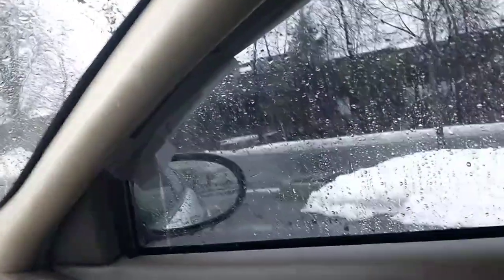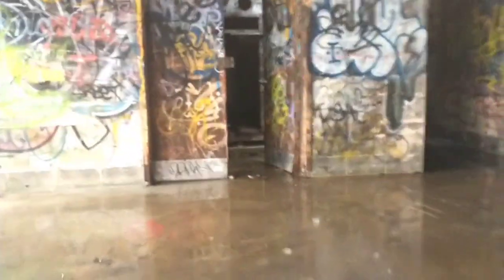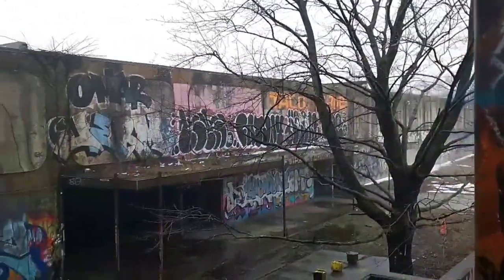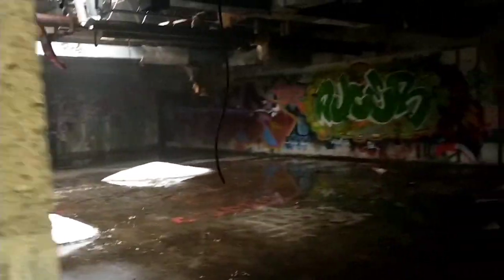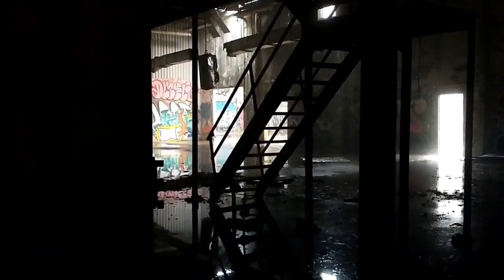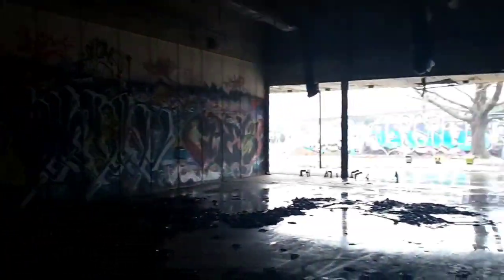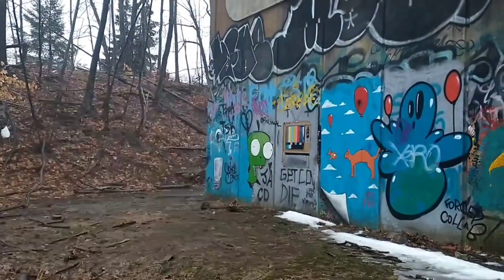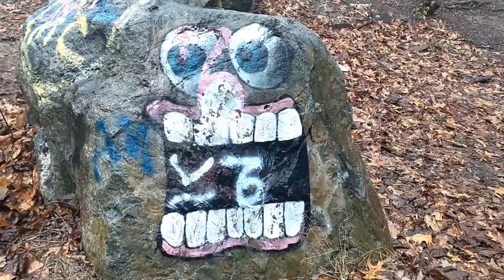Exploring An Abandoned Spray Paint Factory In Connecticut!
in this video I explore and abandoned aerosol/spray paint factory located in Connecticut. it happens to be one of the first places I went Urban exploring at and is one of my favorites even to this day to explore.
As Always Cheers & Chow, Until Next time!

-CHOW